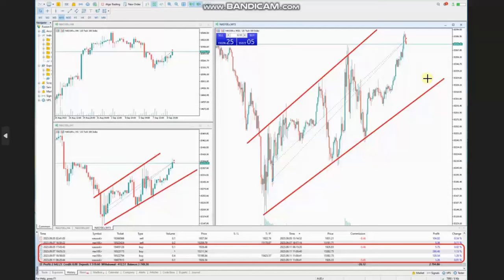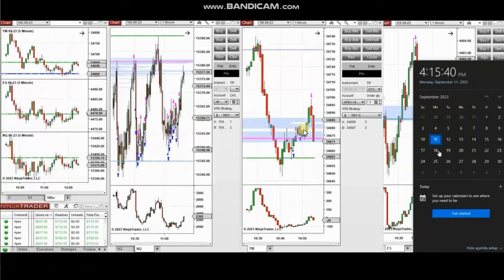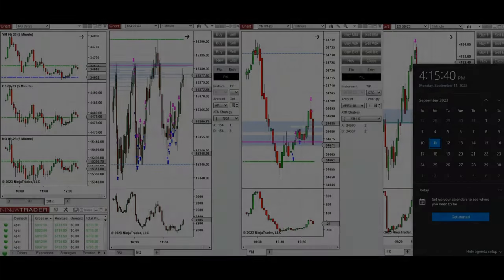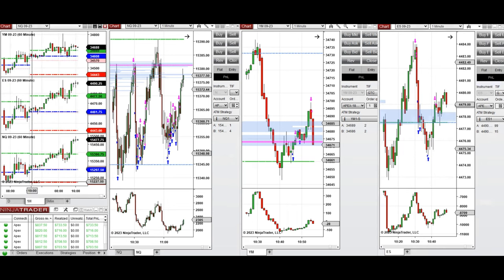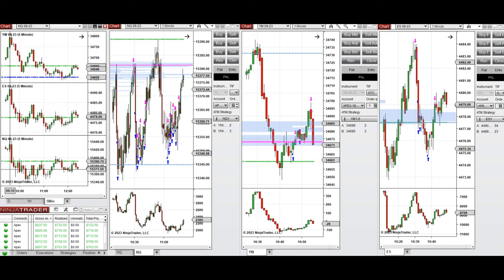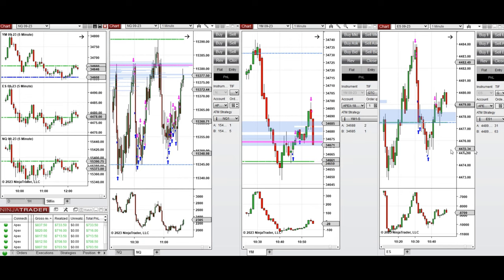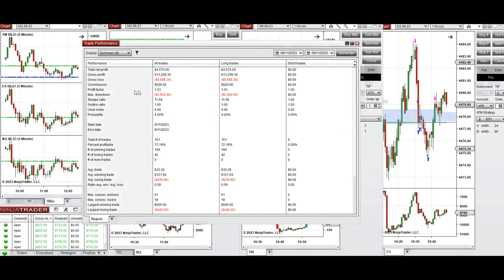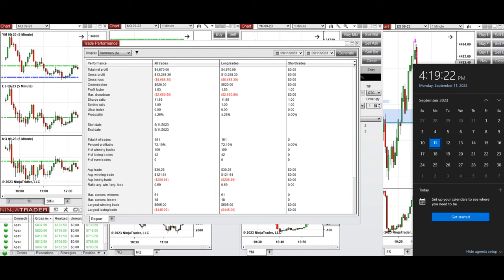Price Action Algo Trading Journal: S&P500, Dow, and Nasdaq Futures and CFDs - 11 September 2023